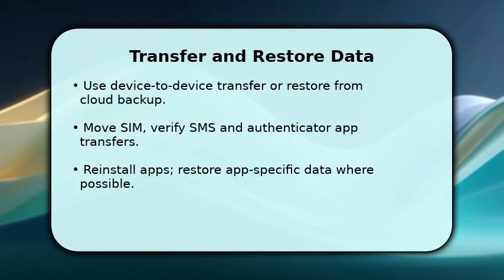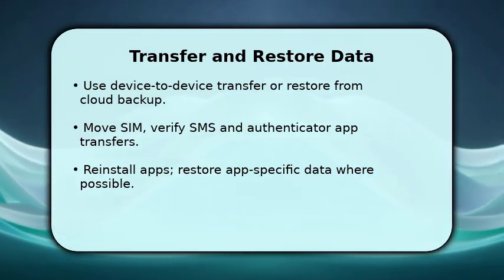How to Change Phone Without Losing Data - Step by Step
How to Change Phone Without Losing Data - Step by Step | 🔒 Surfshark VPN Deal — Stay private and secure. $1.99/mo + 3 Months Free ▸

Learn the essential steps to change your phone without losing precious data. This video guides you through backing up, transferring files securely, and setting up a new device while ensuring all personal information remains intact.

change phone, data preservation, step by step guide, backup process, file transfer, secure setup, new device installation, personal data safety, technology tips, smartphone switch